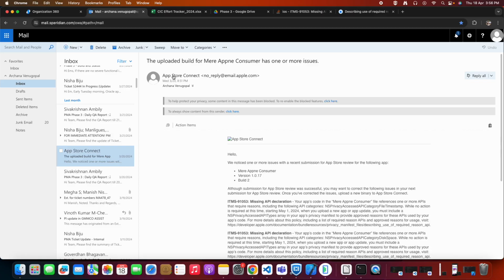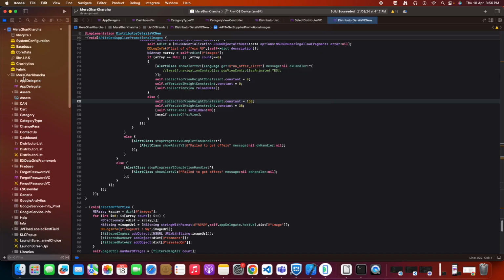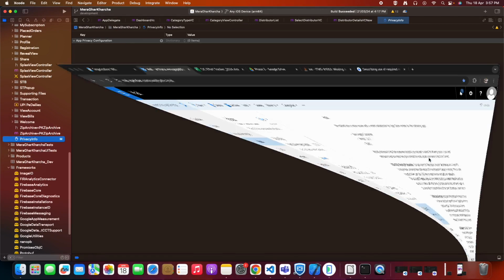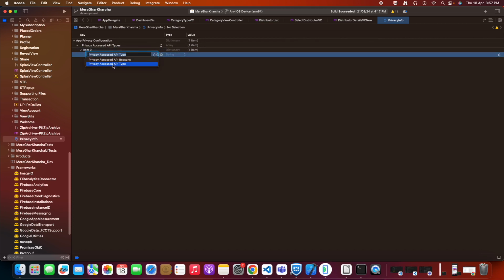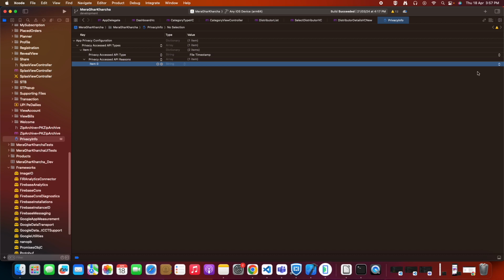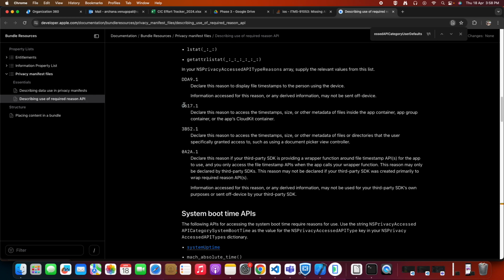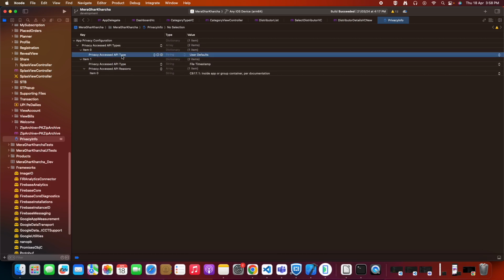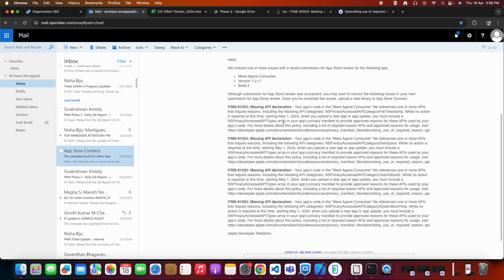iOS Missing Api XCode15 Warning Solution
Before the May 1 deadline, remember to include the Privacy Manifest file in your app. This file lists all third-party libraries accessing data, whether it's API calls or any other data access.

If you don’t include this file. apple will not accept the upcoming update you push. And also will not accept any new app without this file.